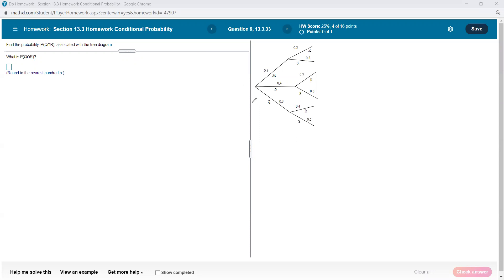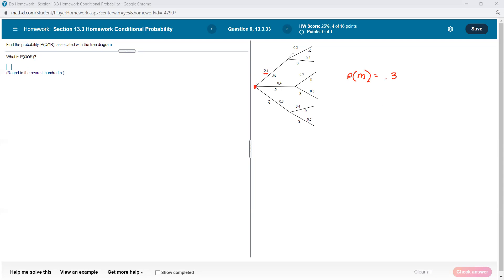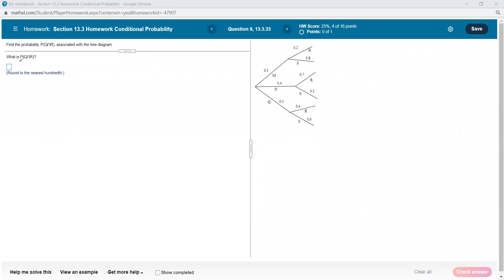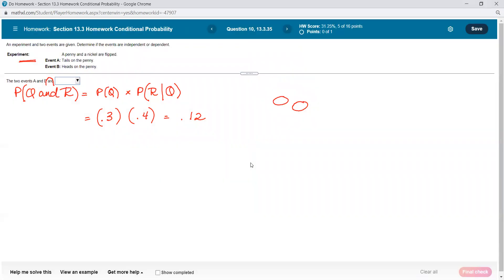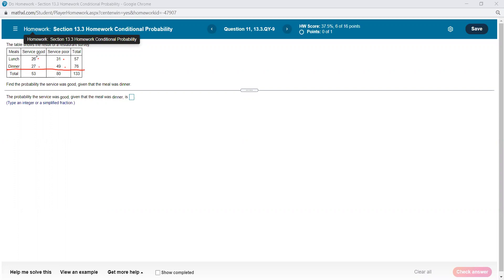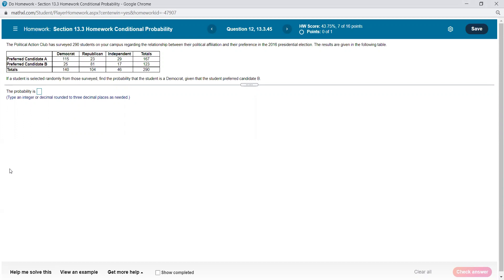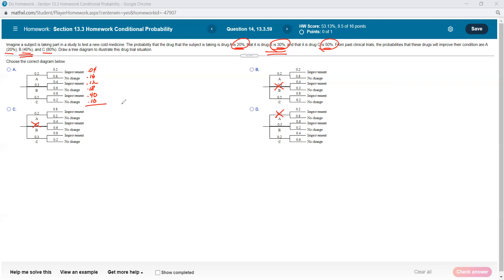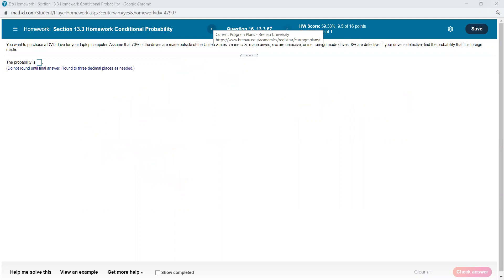Conditional Probability, Pt 3